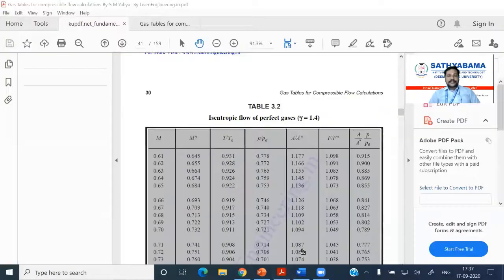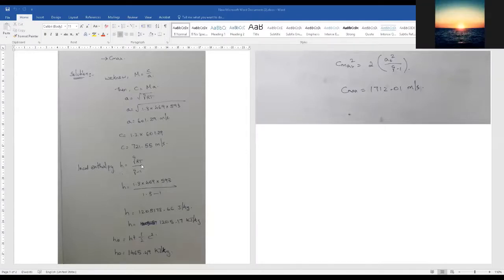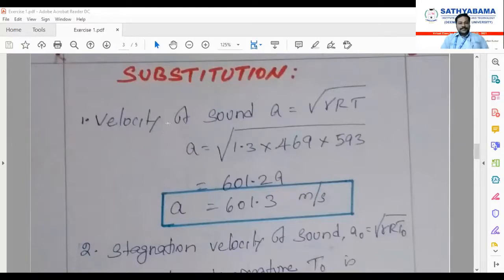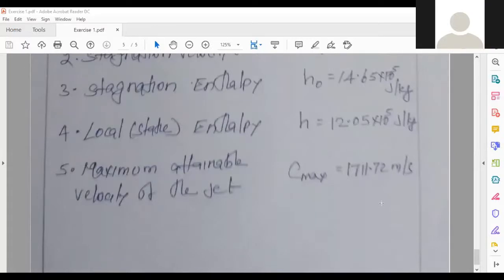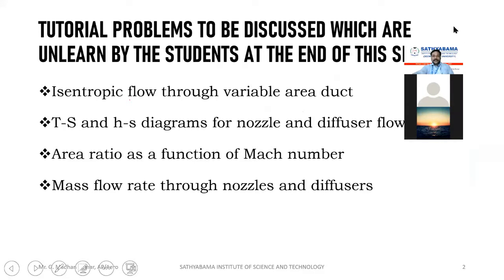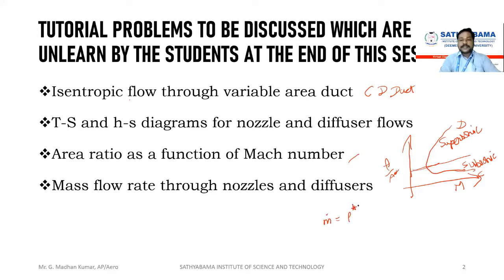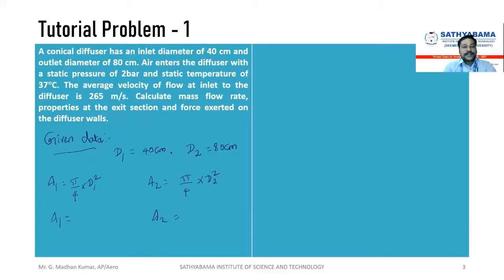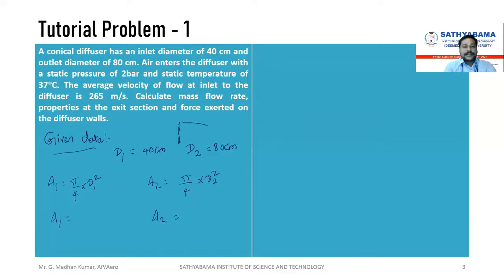GDJP Unit 2 Tutorial problems PART 1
Isentropic flow through variable area duct,

T-S and h-s diagrams for nozzle and diffuser flows,

Area ratio as a function of Mach number,

Mass flow rate through nozzles and diffusers,

Effect of friction in flow through nozzles.